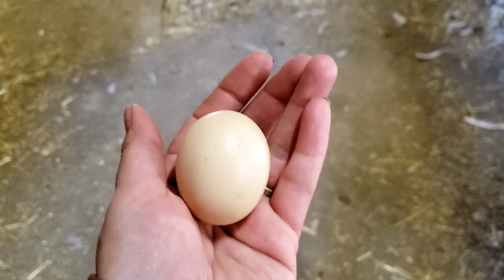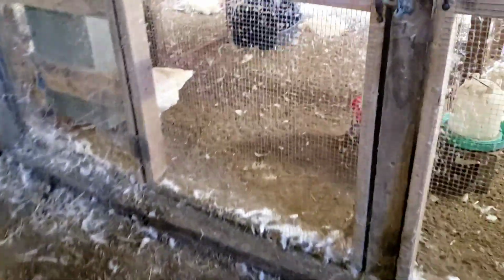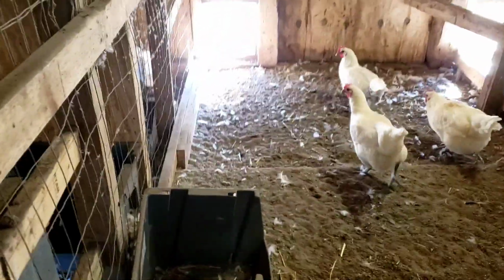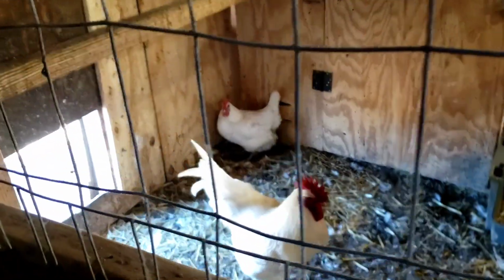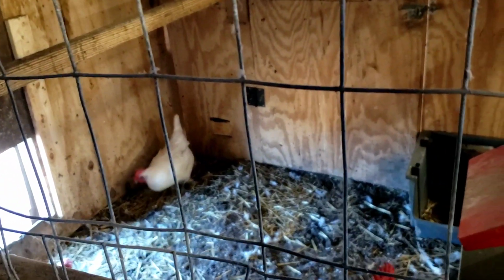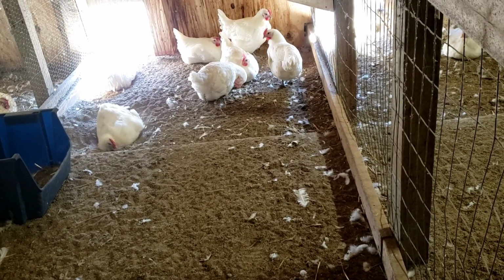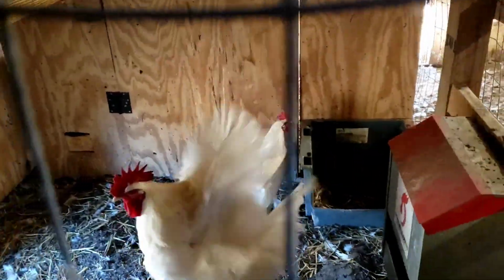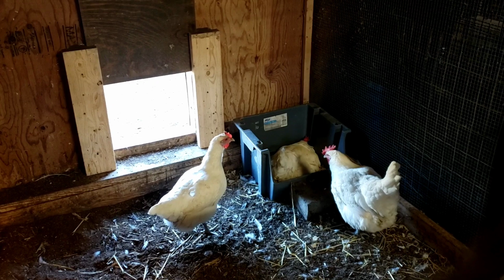American Bresse - Egg Laying Basics - Beginner Layer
Featured is a 20 week old pullet and her first egg, plus some other tidbits.